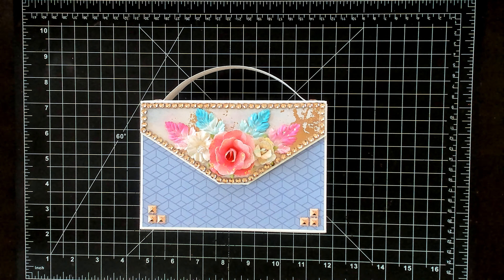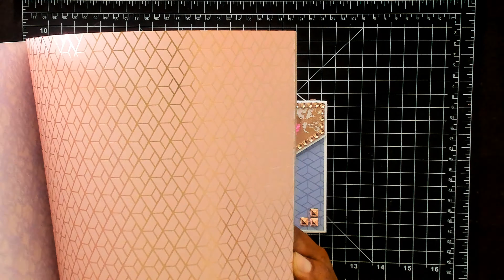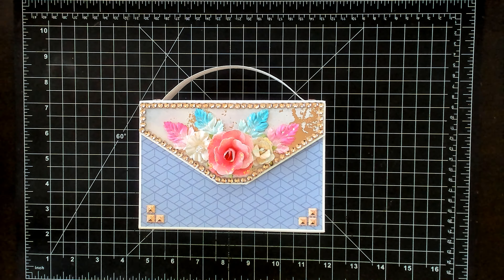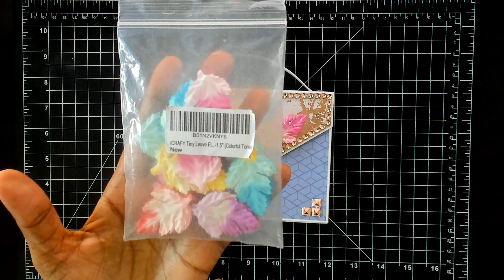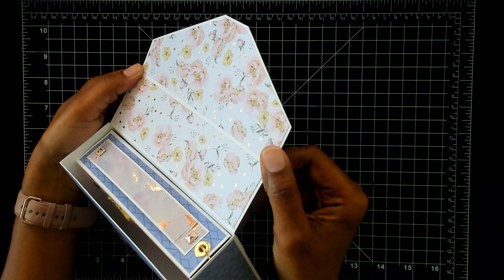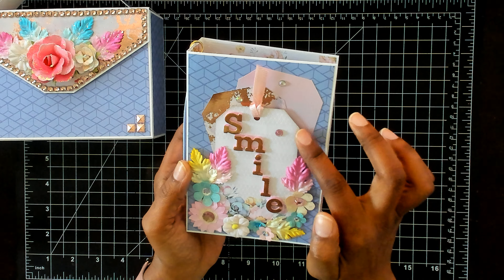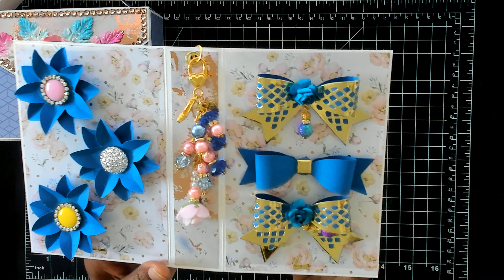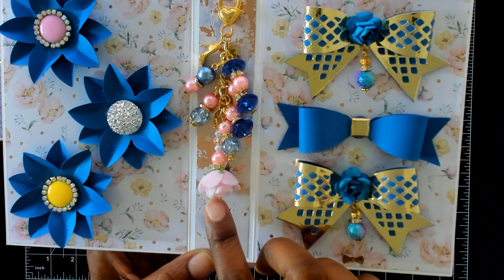Project Share Embellishment Box Set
Mulberry leaves - Currently unavailable